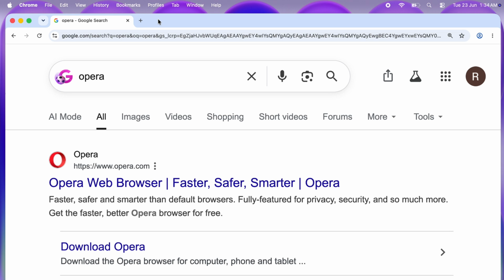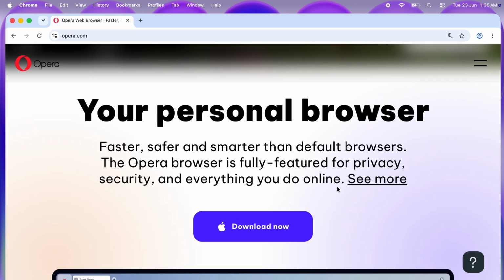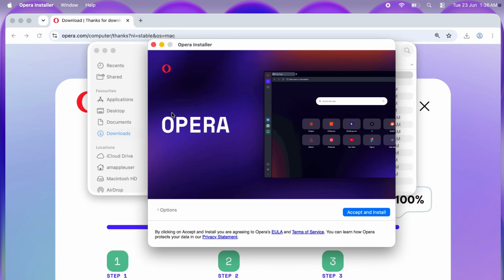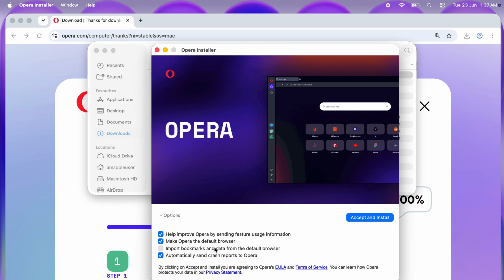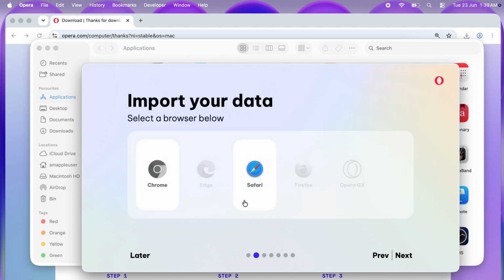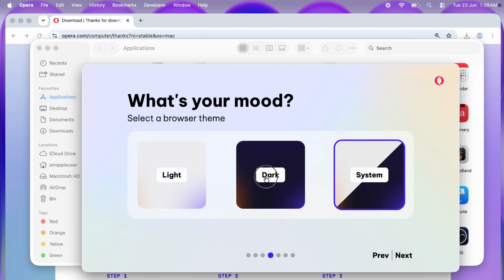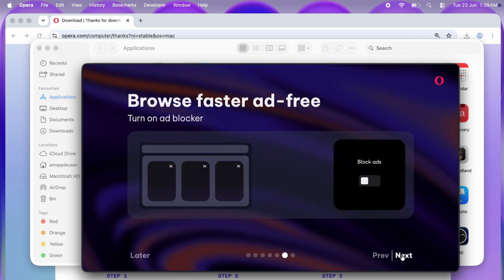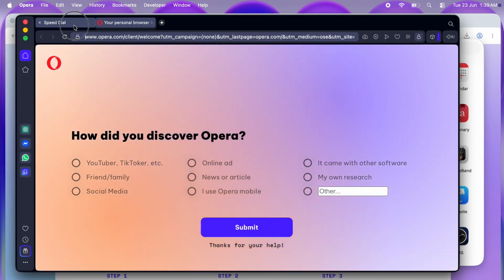How to Install Opera Browser on Mac OS 2026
In this tutorial I will show you how to download and install opera browser on mac os macbook